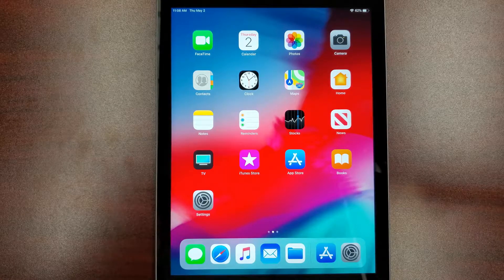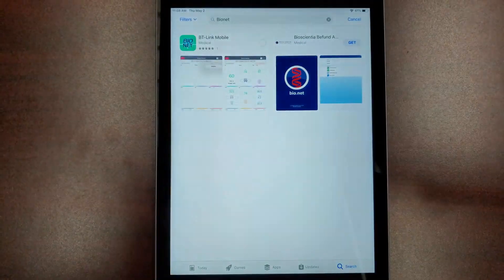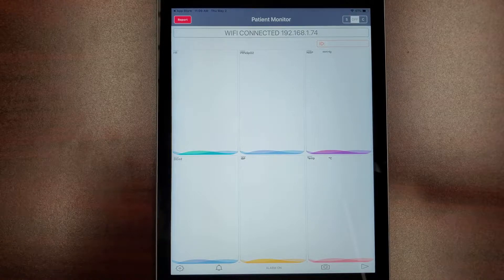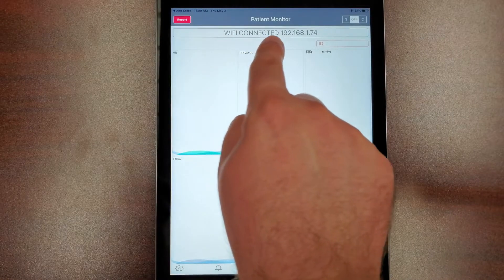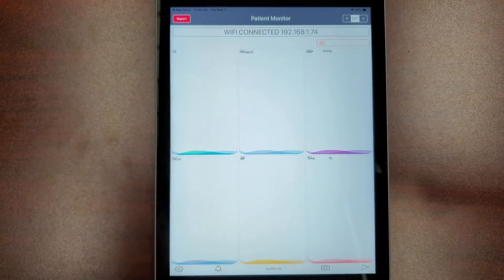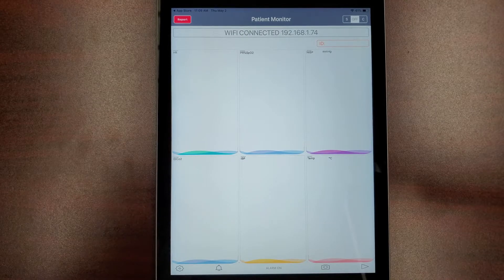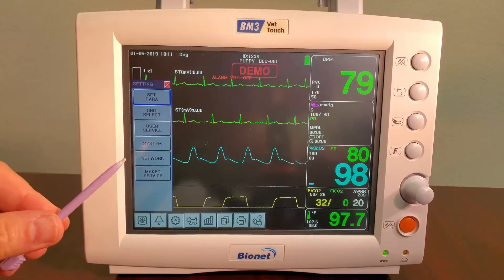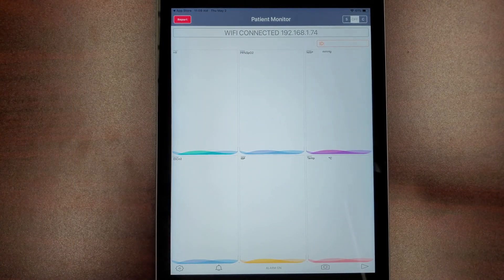How to install Bionet BT-Link Mobile for iOS (Veterinary Monitor Mobile APP)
This video shows how to install Bionet BT-Link Mobile for iOS.

BT-Link Mobile is a smartphone application that enables you to monitor one of the multiple Bionet patient monitors connected directly to a smartphone or tablet in the same network and to receive alarms from the selected Bionet veterinary monitor including the BM3Vet Touch and BM7Vet. The App receives all numeric parameters and waveforms while capturing the patient’s numeric data and waveforms as images. In addition, the App can record and save numeric data to a PDF file.

- Compatible with BM3Vet Touch and BM7Vet Monitors
- Realtime Monitoring of All Parameters and Waveforms
- Captures Numeric Data and Waveforms as Images
- Record Patient Trend Data and Save as PDF
- Provides Push Alarm Notifications when the Connected Patient Monitor Sends Alarm Signals to the App

BT-Link Mobile for iOS can be installed through Apple App Store.
1. In Apple App Store type Bionet in the search window.
2. Select Bionet BT-Link Mobile and install the app.

BT-Link Mobile has a waveform view mode where user can capture the waveform image of the selected parameter. Parameters which have waveform view are ECG, SpO2, Resp, EtCO2, IBP, and anesthetic gas.

BT-Link Mobile records patient trend data and save as PDF.

Caution: BT-Link Mobile for iOS doesn’t work in background mode.